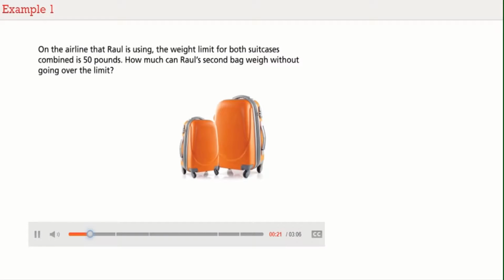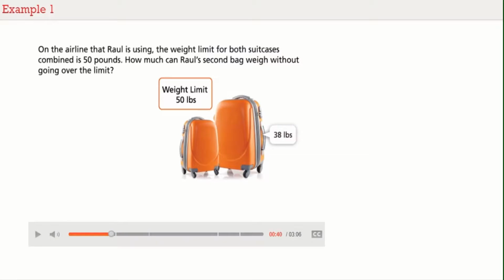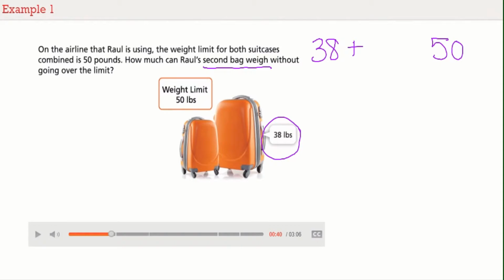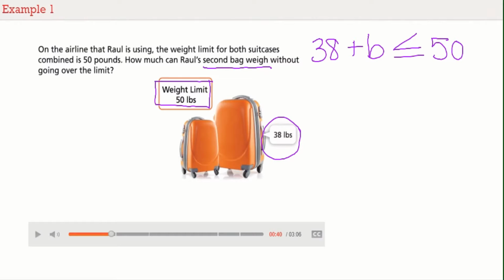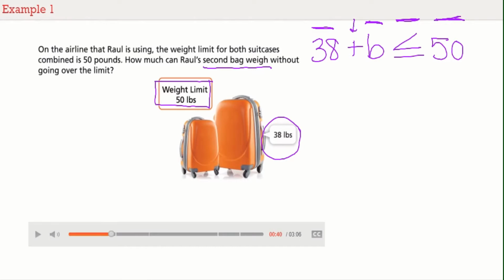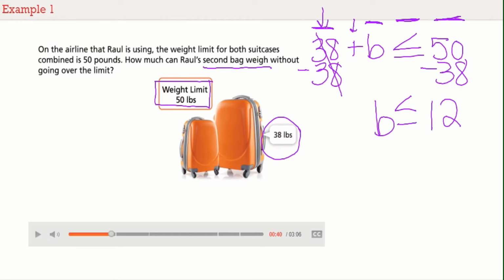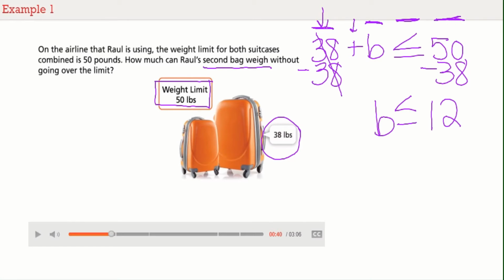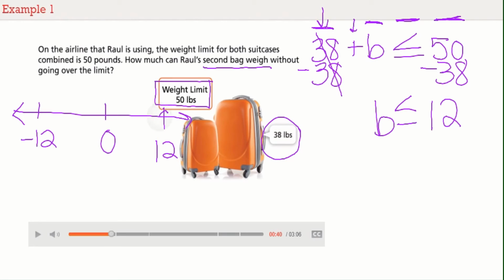Topic 5: Lesson 5-4 (Example 1)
This video will cover how to create and solve an inequality using addition and subtraction.